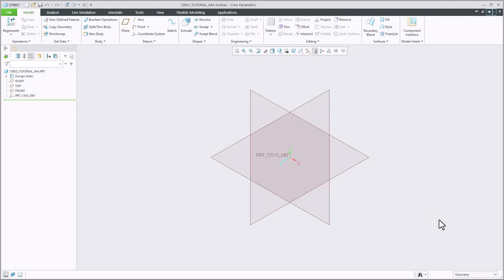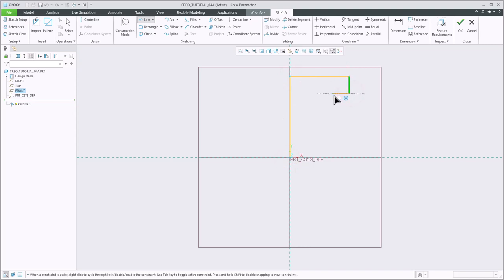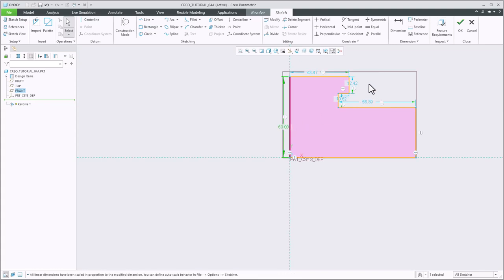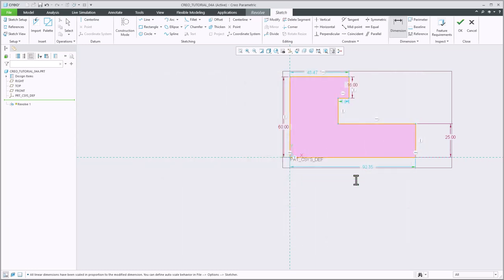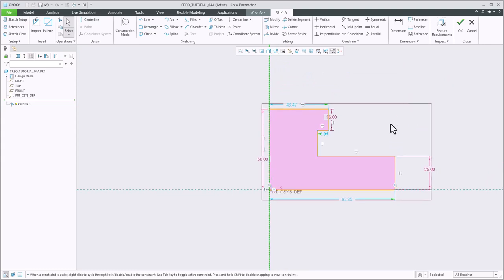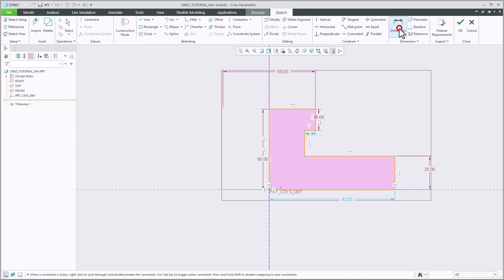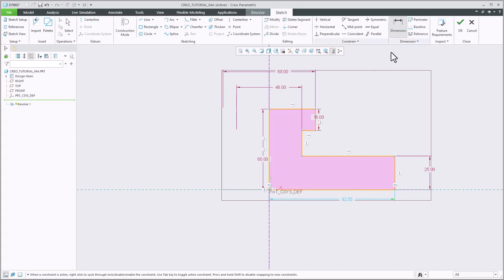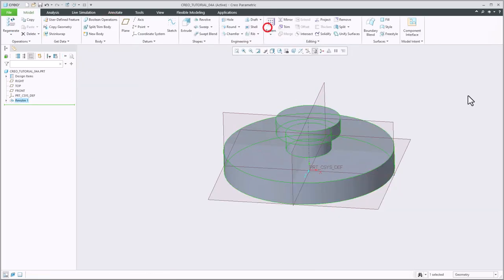Creo Parametric Part Modeling - Tutorial #4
In this video I will take you through each step to create a 3D model of the part shown in Creo Parametric. I compare two ways to make the same part. First I model each feature as an extrusion. Then, I create the shape all in one feature using the Revolove command. Each sketch is fully dimensioned and constrained before creating the features.

If you would like to try the exercise yourself, the detail drawing can be found on my